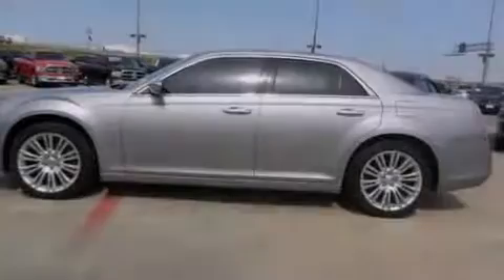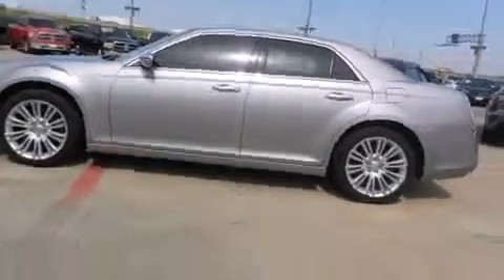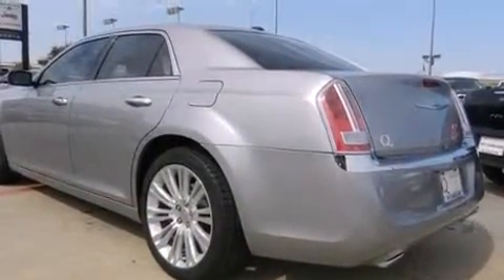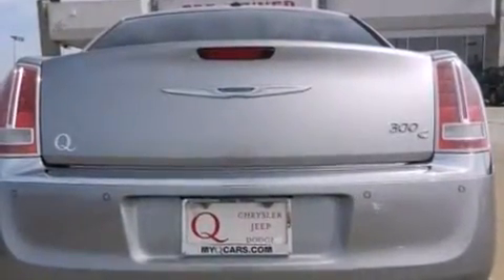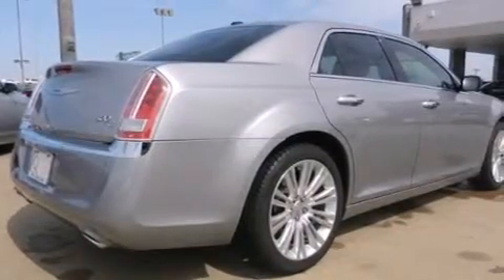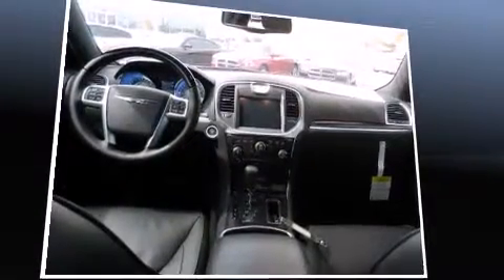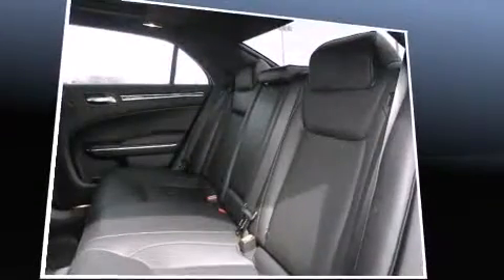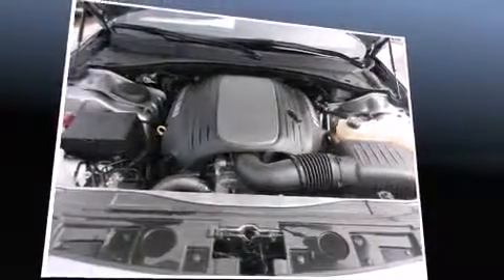2011 Chrysler 300C 300C in Irving, TX 75062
Q Chrysler Jeep Dodge
700 E Airport Fwy

Outstanding design defines the 2011 Chrysler 300C. It features an automatic transmission, rear-wheel drive, and a powerful 8 cylinder engine. Chrysler prioritized fit and finish as evidenced by: speed sensitive wipers, a built-in garage door transmitter, a blind spot monitoring system, power moon roof, power windows, an overhead console, and remote keyless entry. Features such as automatic climate control and leather upholstery prove that economical transportation does not need to be sparsely equipped. Power adjustable pedals allow the driver to optimize his or her driving position, enhancing visibility, comfort and safety. Rear passengers enjoy the seat heating functionality, keeping them warm during the winter months. Multiple drivers will appreciate the memory system, keeping track of unique seating, steering wheel and audio settings and positions, as well as other features. With high intensity discharge headlights illuminating your path, you'll always appreciate maximum visibility. Audio features include a CD player with MP3 capability, and 9 speakers, providing excellent sound throughout the cabin. Chrysler ensures the safety and security of its passengers with equipment such as: dual front impact airbags, front SIDE impact airbags, traction control, brake assist, anti-whiplash front head restraints, a panic alarm, and 4 wheel disc brakes with ABS. Adaptive cruise control maintains a pre set distance behind the car ahead of you, simplifying highway driving and enhancing safety. You will have a pleasant shopping experience that is fun, informative, and never high pressured. Stop by our dealership or give us a call for more information.